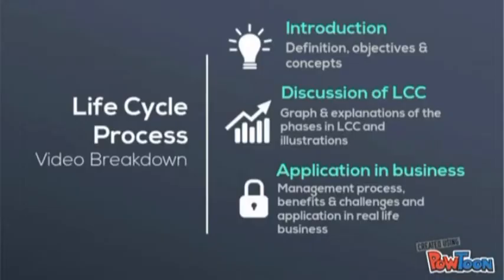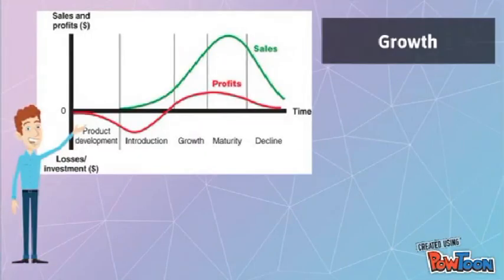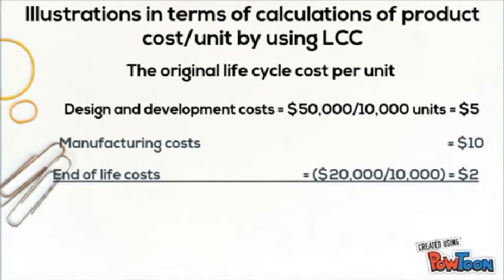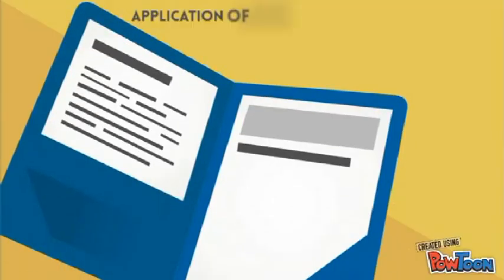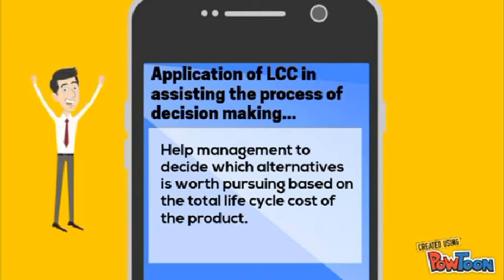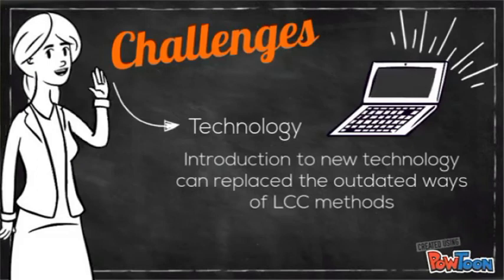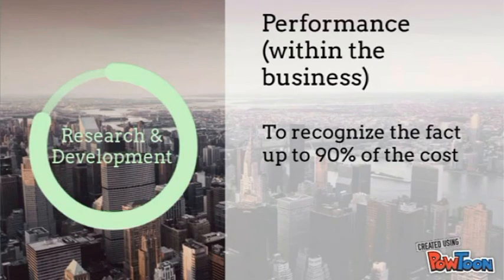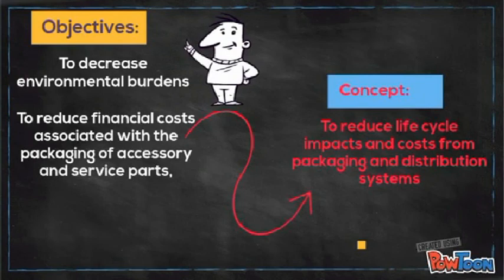Life Cycle Costing - Strategic Management Accounting